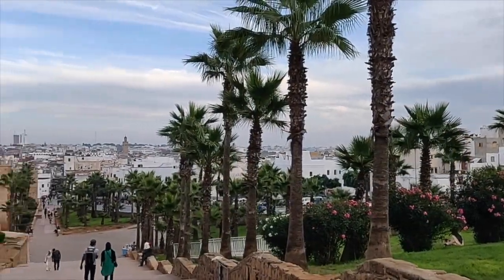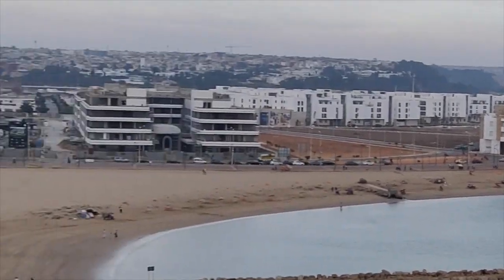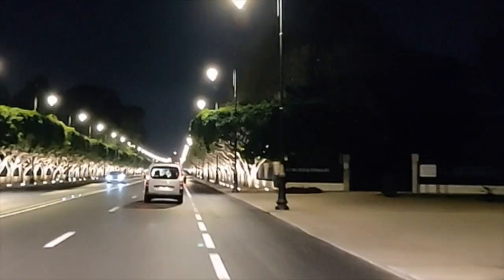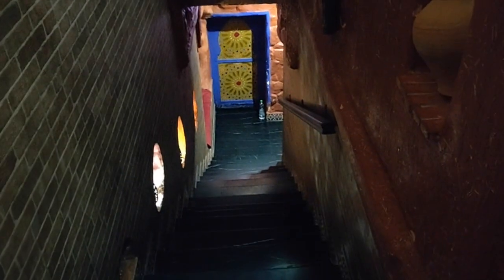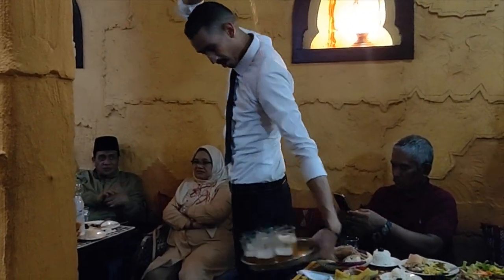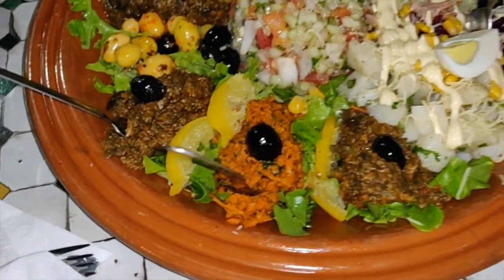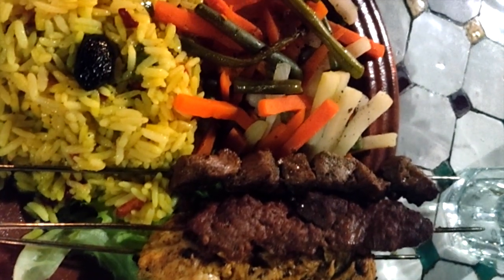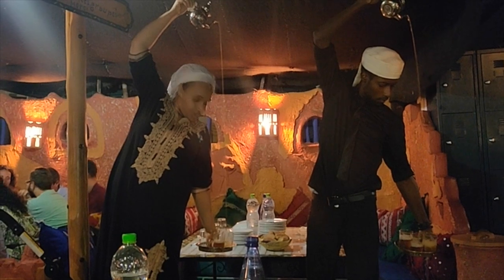Dar Najis Moroccan Cuisine | Halal Foodie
We went to Dar Naji in Rabat Morocco. Check out the video to see what we tried there.